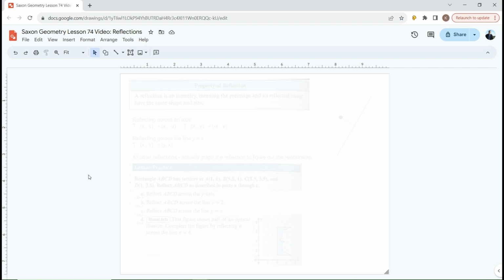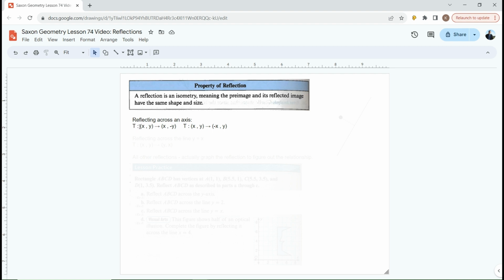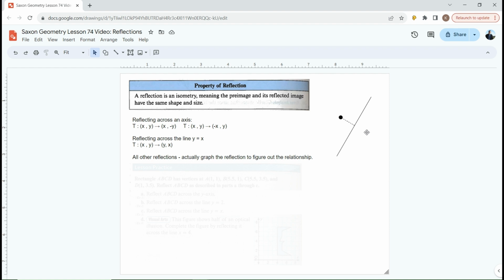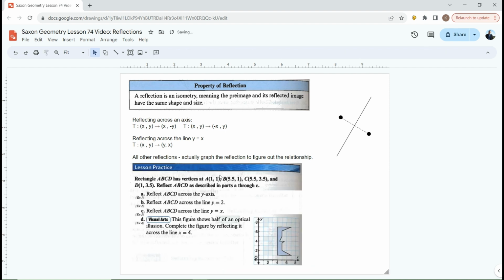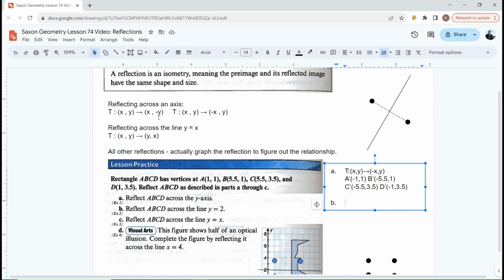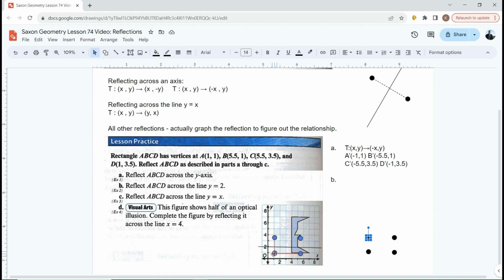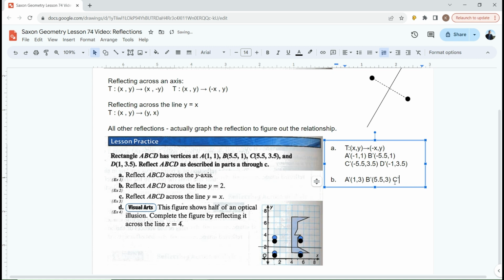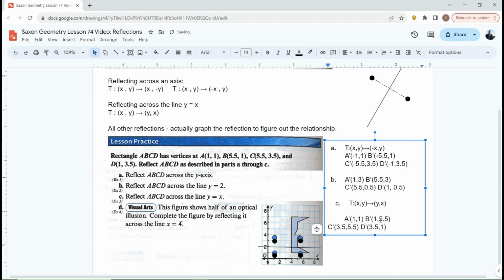Saxon Geometry Lesson 74 Video 1: Reflections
In this video you will learn about reflections.